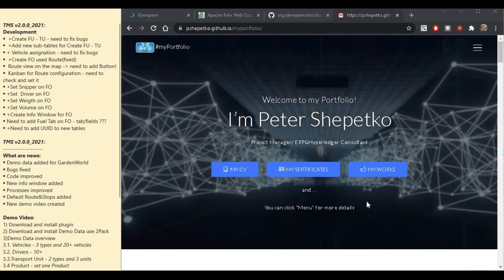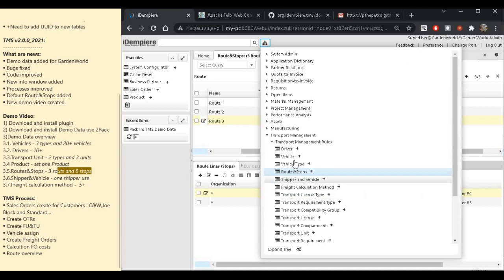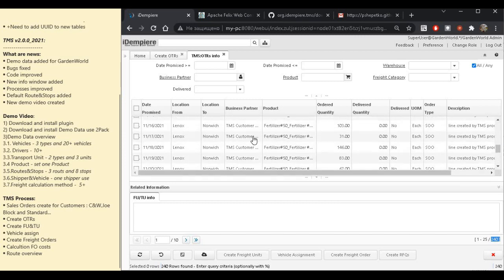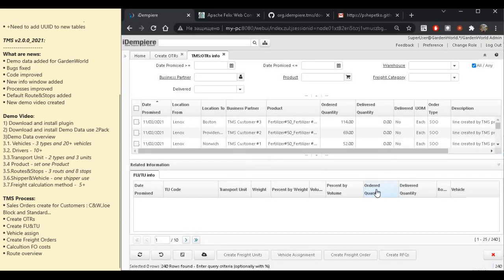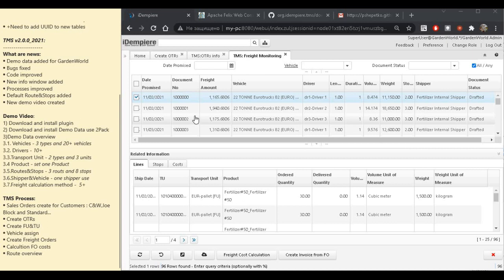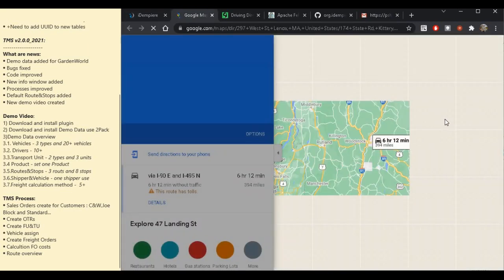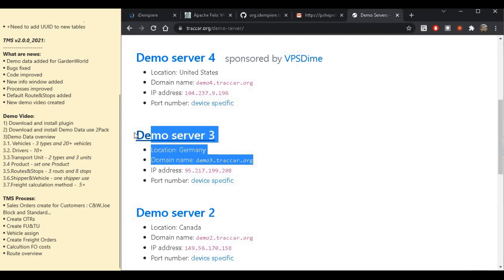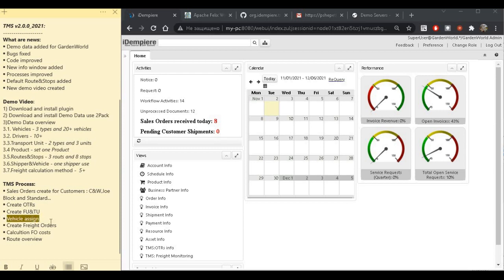TMS 2.0 2021 for iDempiere ERP Business Suite